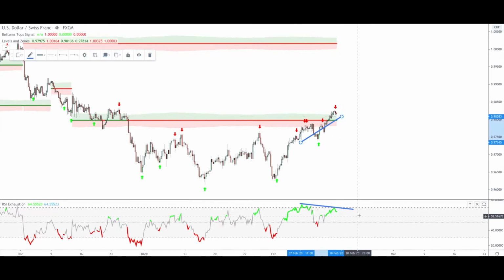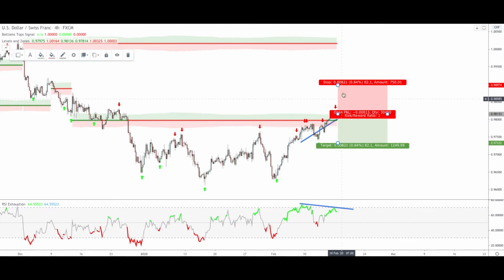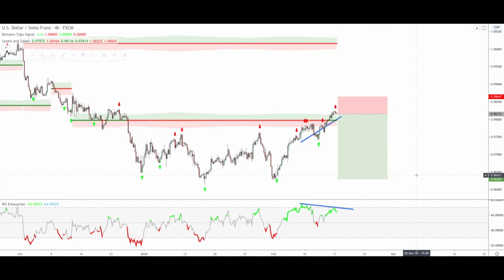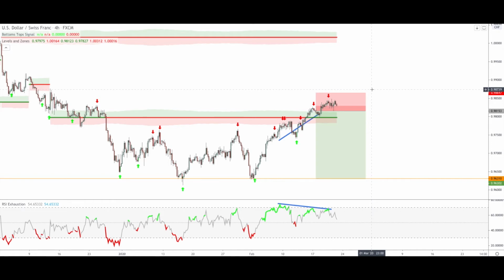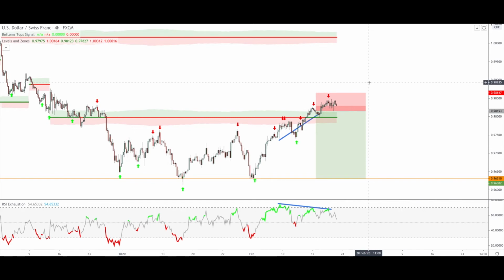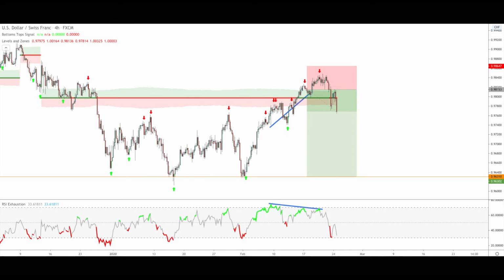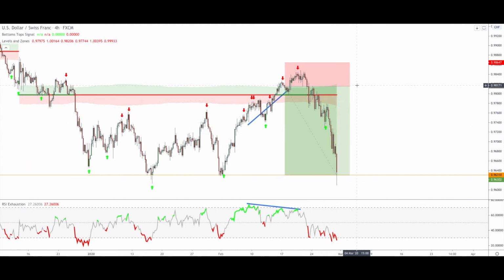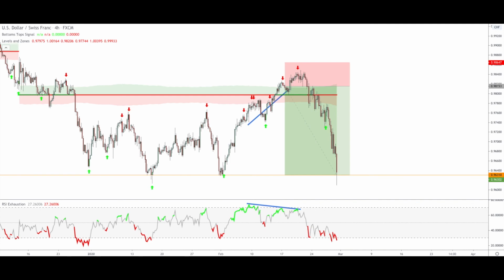How to Avoid False Breakouts (and profit from other Traders)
★ ★ LINKS ★ ★

In today's technical setup we are able to identify and trade a false uptrend or, at least, what it looks like a very likely false upward movement of the price action. Specifically, not only we have the RSI 14 which is exhausted, but it is also significantly diverging from the price. So the RSI Exhaustion goes down, while the price goes up. Additionally, we have a top just above a support which, however, should turn soon into a resistance.

In the end, our fx strategy allowed us to identify and trade a false uptrend with a total profit of 3.75x. The price action even accelerated towards the end of the trade so we got out relatively rapidly. If you are navigating through multiple currency trading strategies, you should definitely take some time to learn and test this one, because for us it proved to be consistently profitable multiple years of trading.

00:00 Introduction
00:27 Trade setup
02:24 Take Profit & Stop Loss placement
04:29 Trade update 1
05:58 Trade update 2
06:39 Trade closed and final discussion